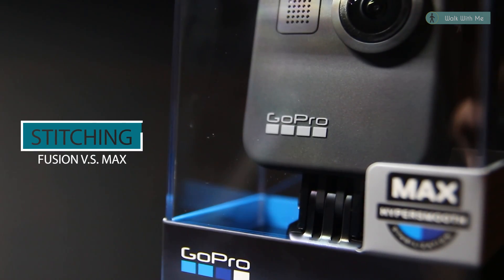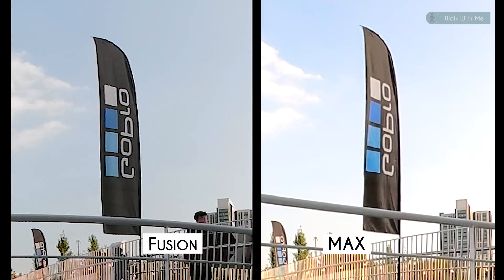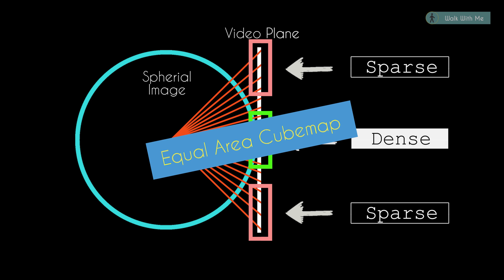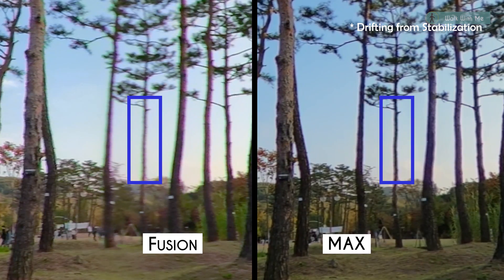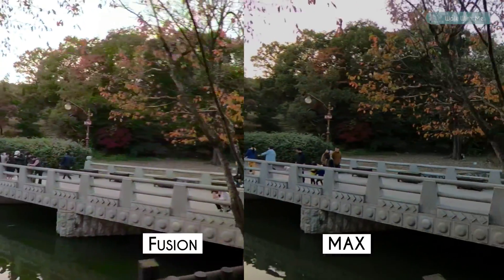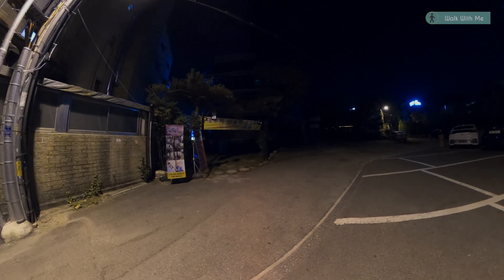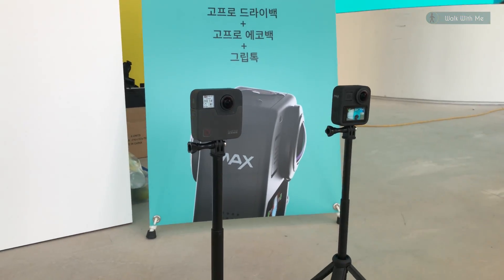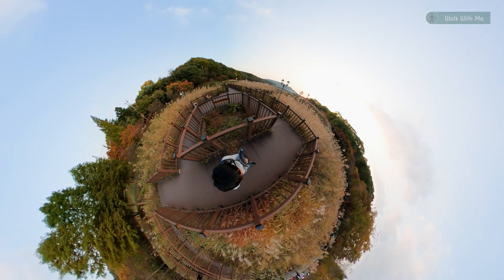GoPro MAX: Stitching Comparisons with GoPro Fusion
Side by Side Stitching Quality Comparisons on MAX and FUSION.
There has been a noticeable improvement from FUSION to MAX in Stitching!